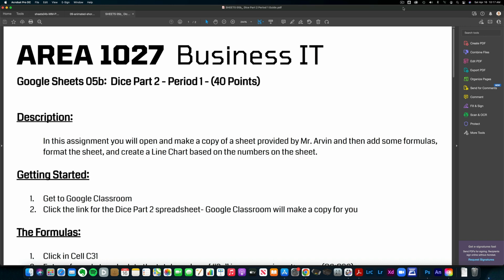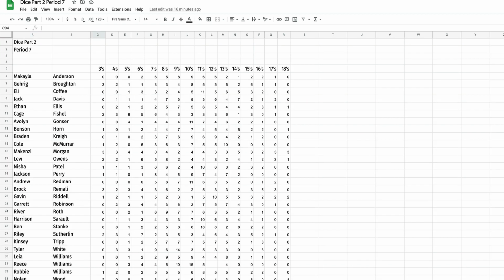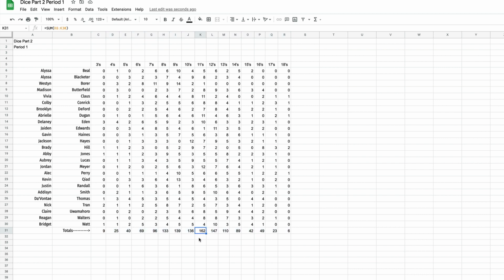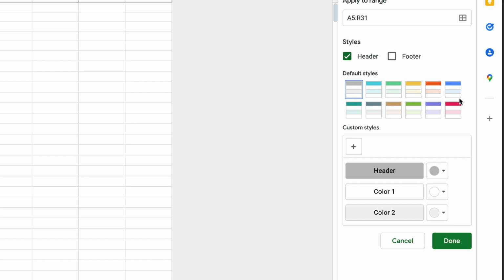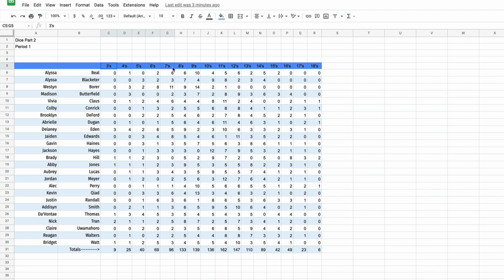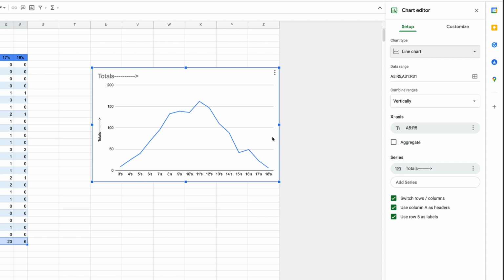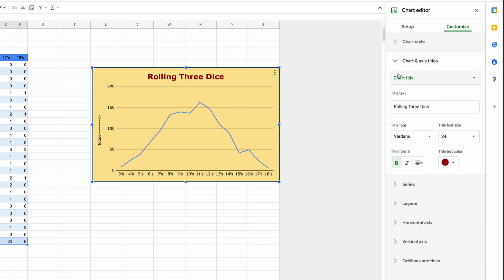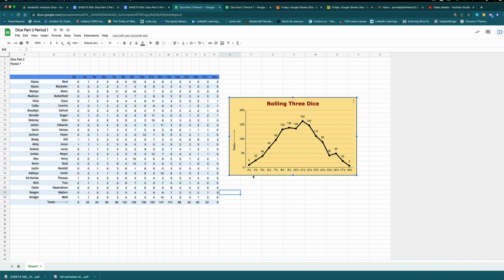BIT: Sheets 05b - Dice Part 2